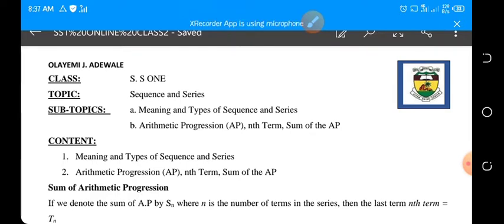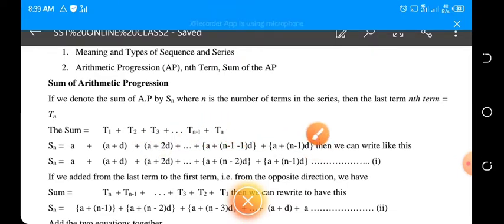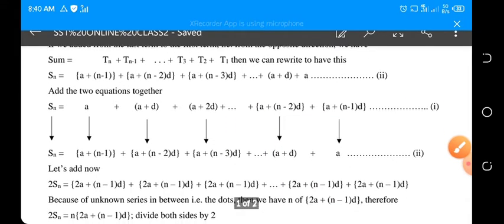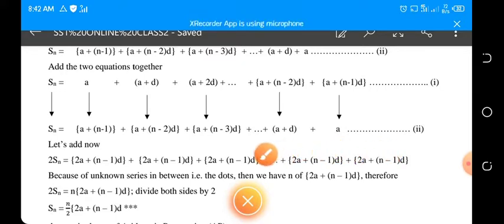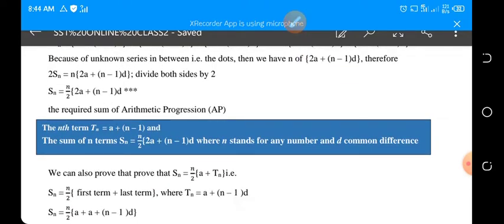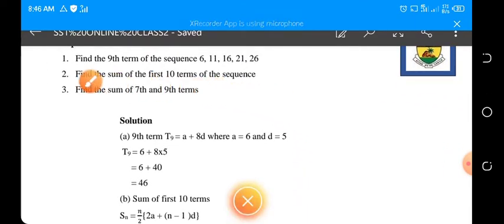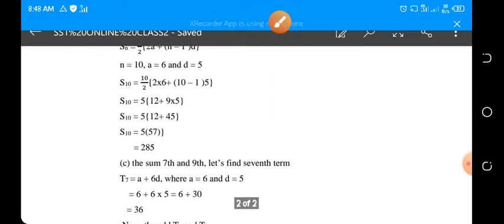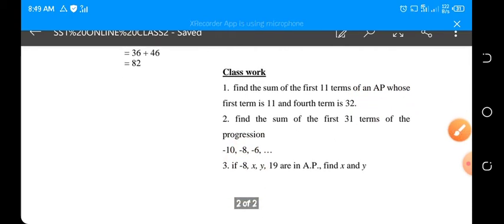Sequence and Series Part2